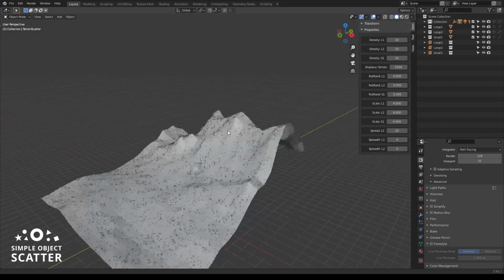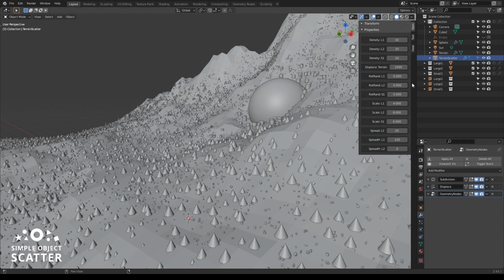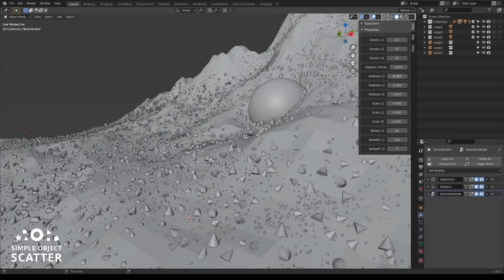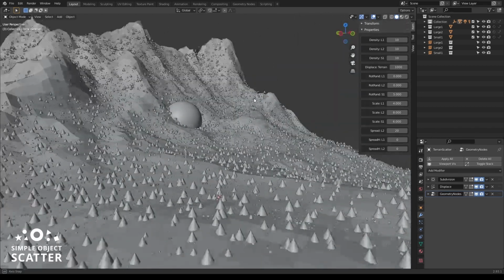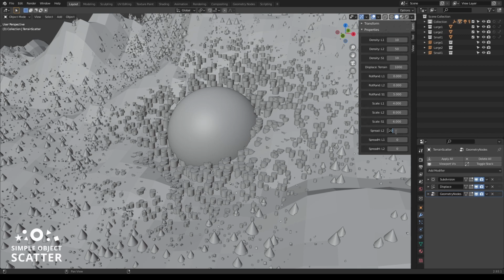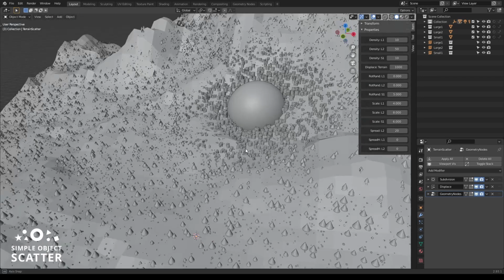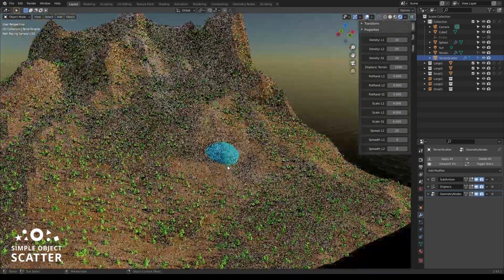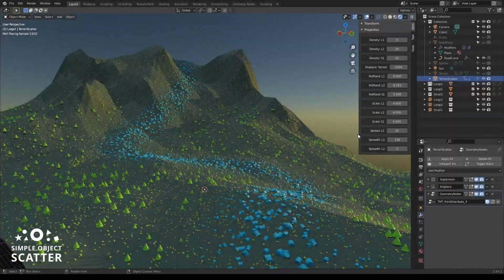(OUTDATED) Simple Object Scatter for Blender 3D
Simple Object Scatter (SOS) helps you scatter objects across 3D terrains built with Terrain Mixer or other packages for terrain generation (Gaea).